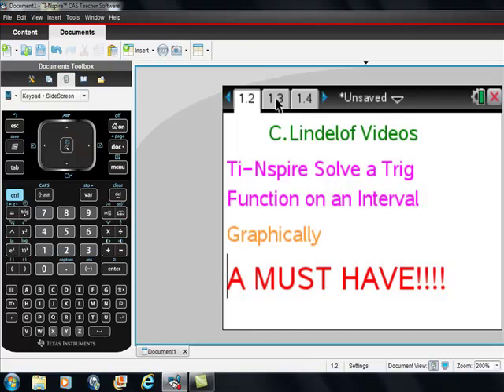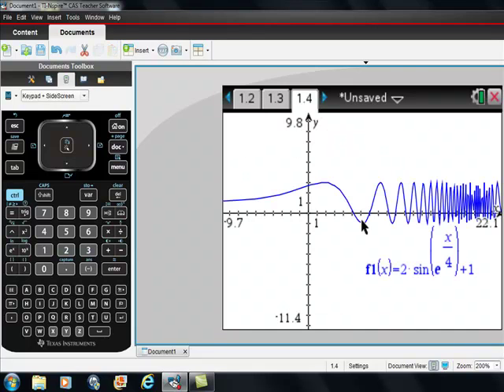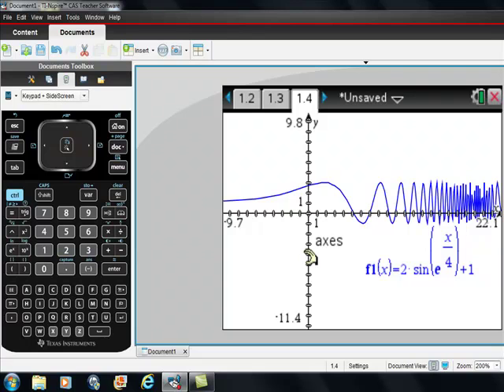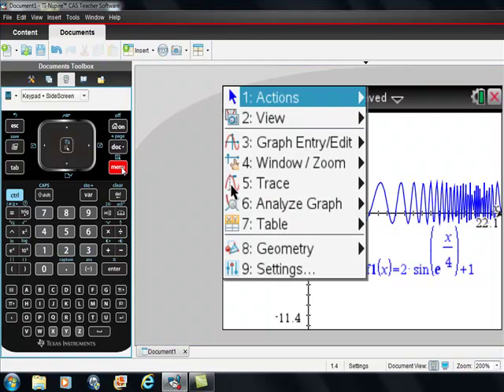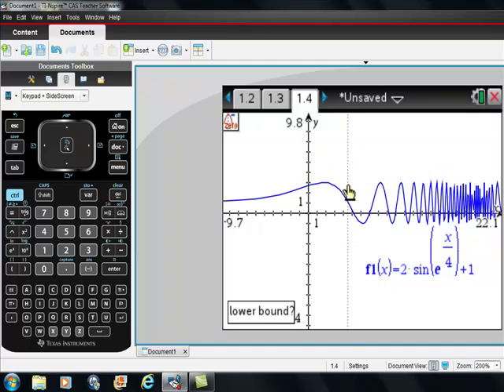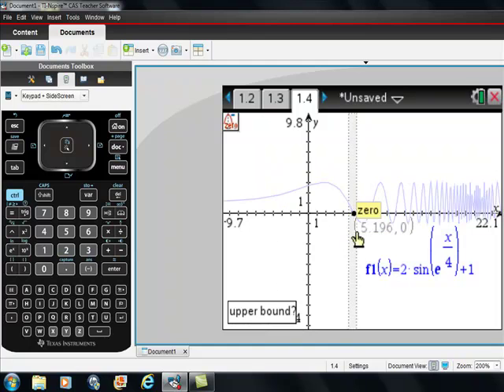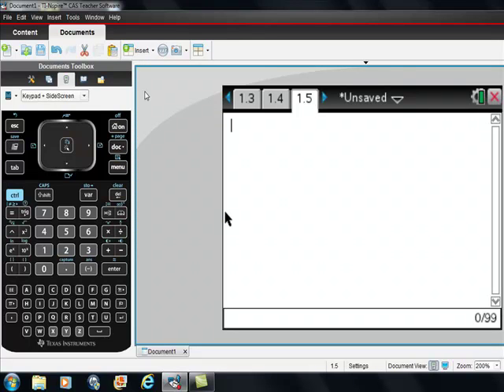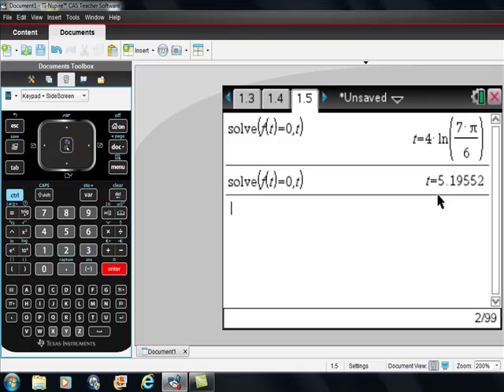Ti Nspire Solve a Trig Function on an Interval GRAPHICALLY